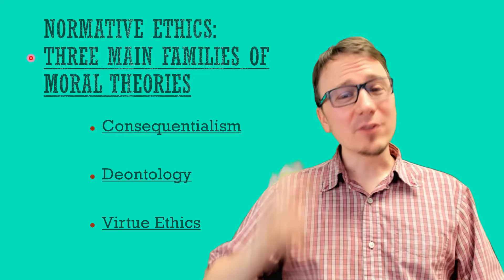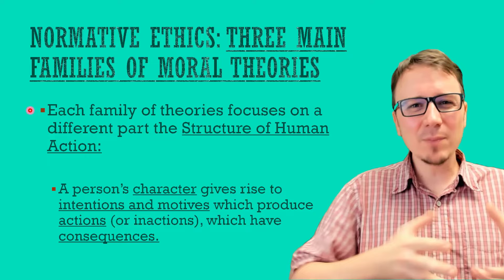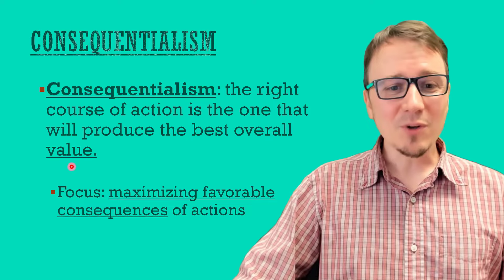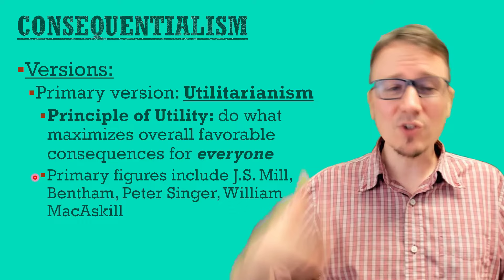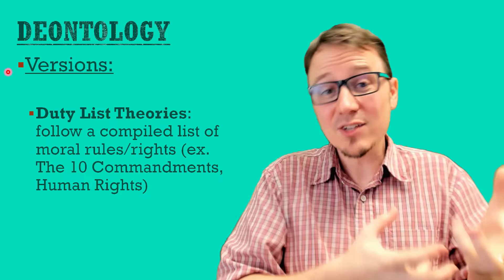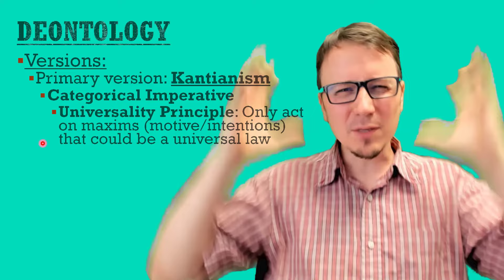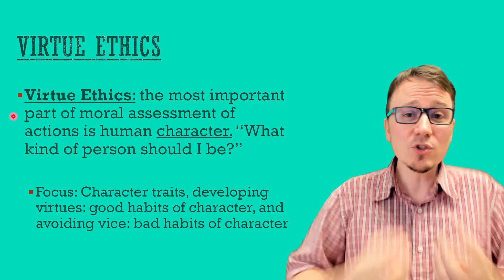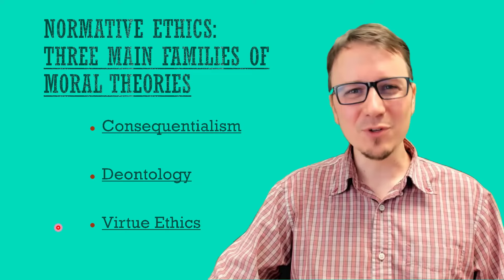Three Moral Theories | Normative Ethics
This video introduces the following: Moral Theory, Normative Ethics, Consequentialism and Utilitarianism, Deontology and Kantianism, and Virtue Ethics.

Sample Discussion Prompt: What moral theory do you gravitate to? What do you think is the most important thing to consider when evaluating the morality of an action?

Sample study guide prompt: Name and describe the three main families of moral theories. Give an example of each. Relate these to the structure of human action.

Suggested readings:
· Normative Ethics by James Fieser
· The Fundamentals of Ethics by Russ Shafer-Landau (Introduction)